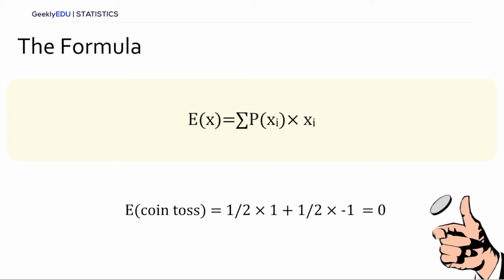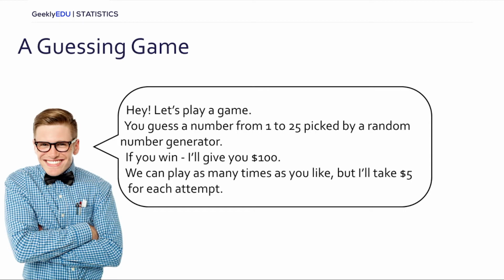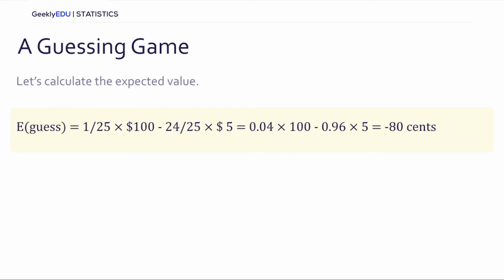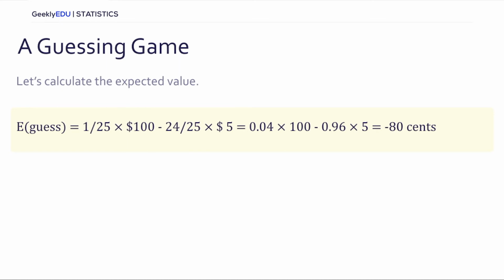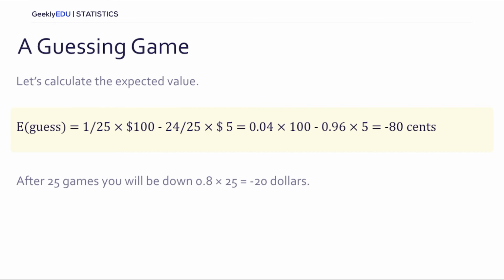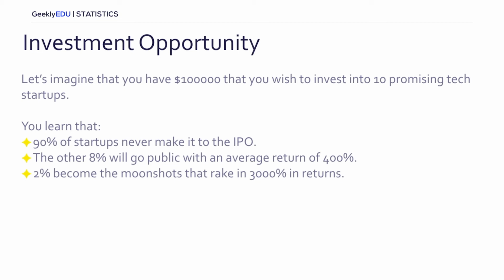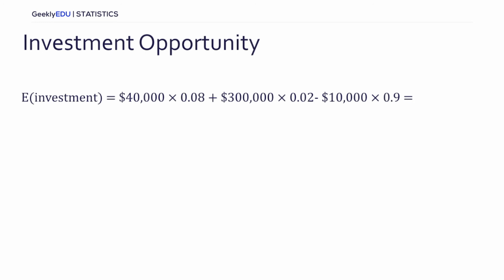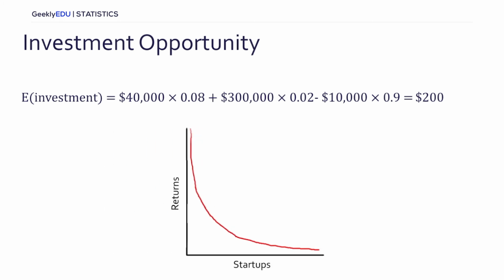How to Calculate Expected Value? | Probability Distribution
😎 Missing another deadline? Greetings from GeeklyEDU Statistics and buckle up for the new video our Statistics Geek’s prepared for you! Today we’re going to talk about the Expected Value (also known as Mathematical Expectation) – a concept very commonly found in the world of economics and finances. The expected value for a random variable equals a sum of the probability of a particular outcome x multiplied by the numeric value of that outcome. We’ll solve two example problems with the use of Expected Value and you’ll learn a bit about probability distribution, smart investments and playing games for money. Watch our video and our Statistics Tutor will explain everything you should know about the Expected Value!

📚 Time to learn Expected Value Probability
❓ You guess a number form 1 to 25 picked by a random number generator. If you win – you’ll be given $100. You can play as much as you like, but you’ll be taken $5 for each attempt. Is it worth playing? Calculate the expected value.
❓ Let’s imagine that you have $100 000 that you wish to invest into 10 promising tech startups. 90% of startups never make it to the IPO. The other 8% will go public with an average return of 400%. 2% become the moonshots that rake In 3000% in returns. What is expected value of your investment?